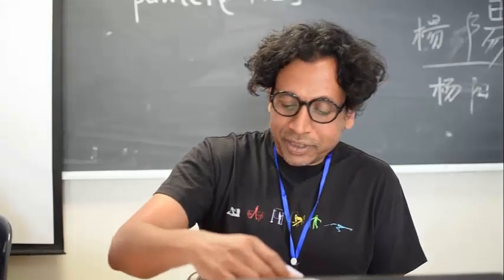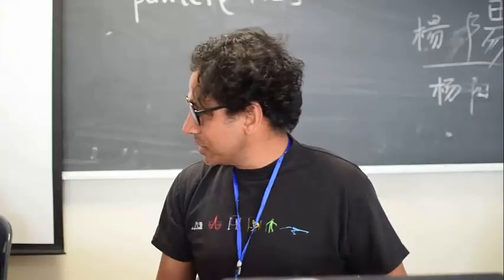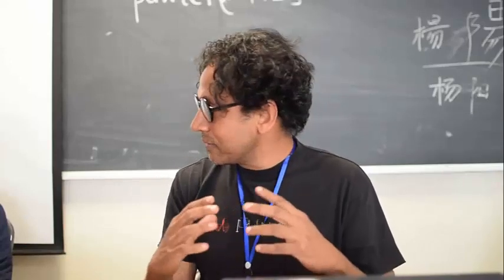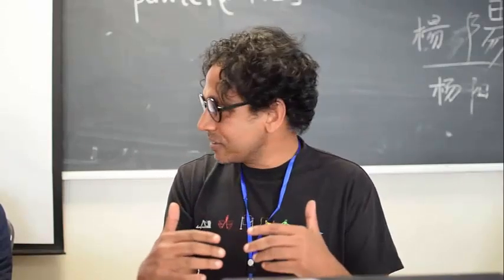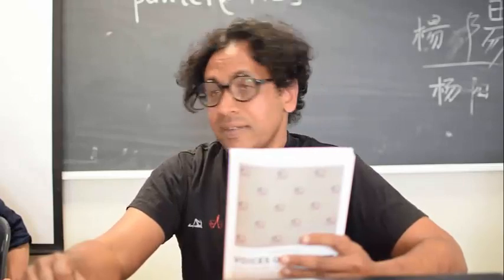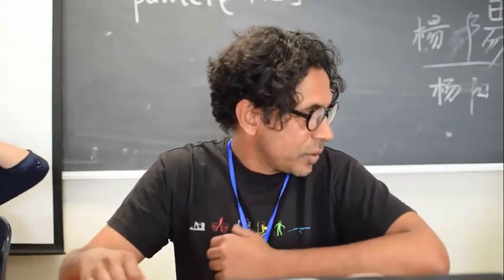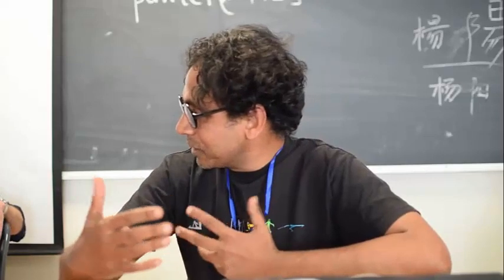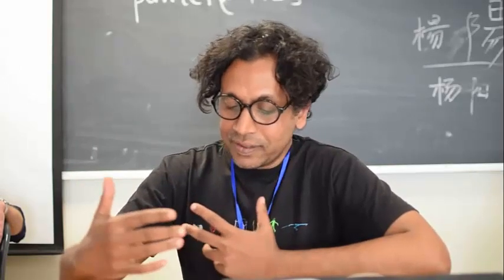Kanishka Goonewardena-Voices on the Left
Book Launch
Voices on the Left,  : Challenging the Capitalist Hegemony Converations with radical intellectuals. Editor  George Souvlis Book available during the entire conference at the RedMarks Publications stand Historical Materialism Athens 2019 Conference Panteion University